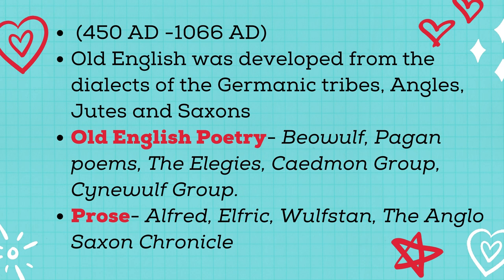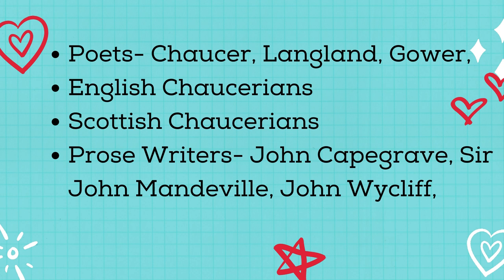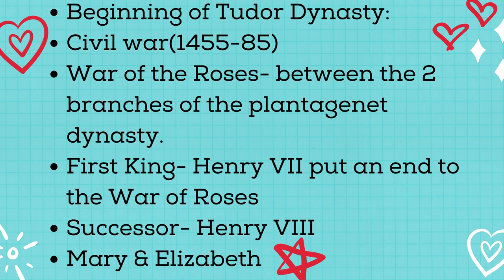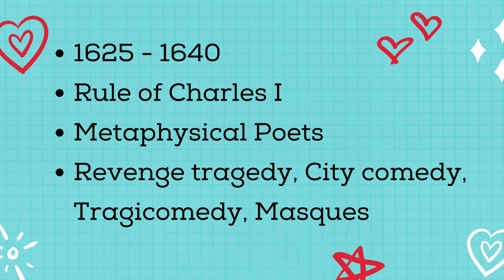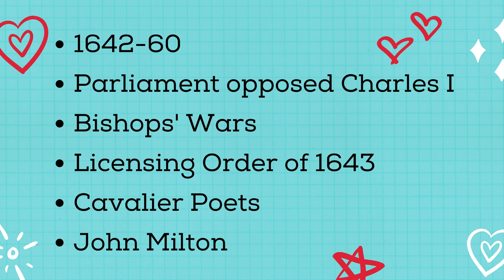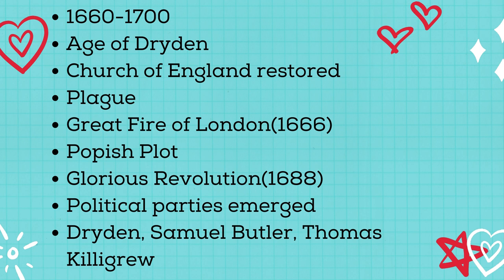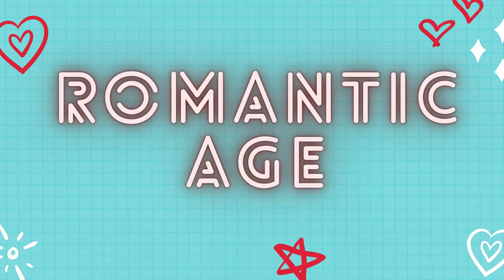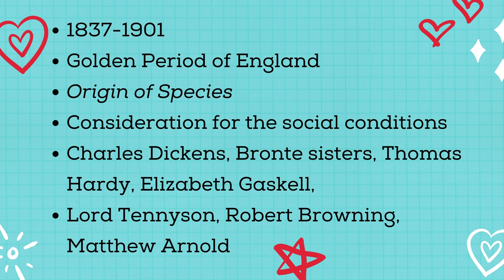Overview of all the Literary Ages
Hey!
Are you a literature student preparing for NET exam?
I have summarized all the literary ages briefly.
In the upcoming videos, I shall elaborate on each age.

Let us connect and share knowledge.